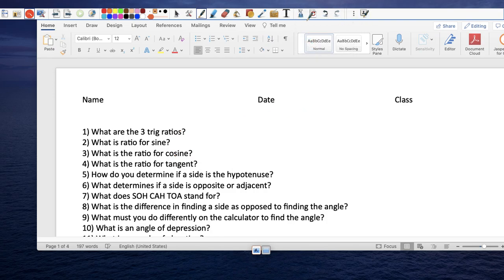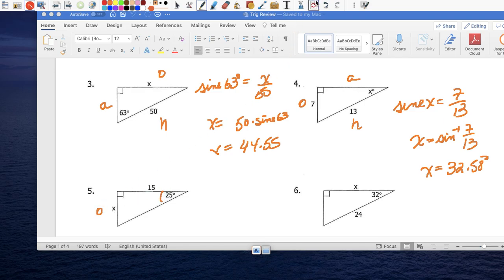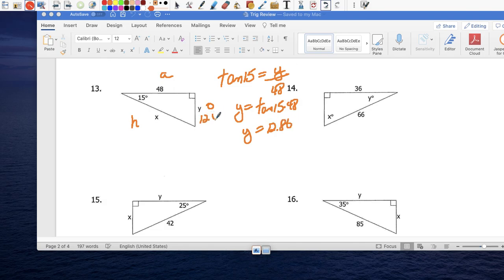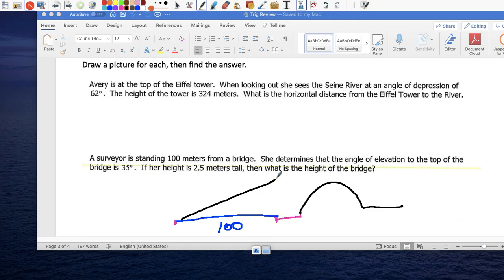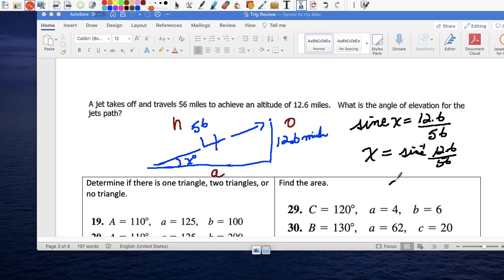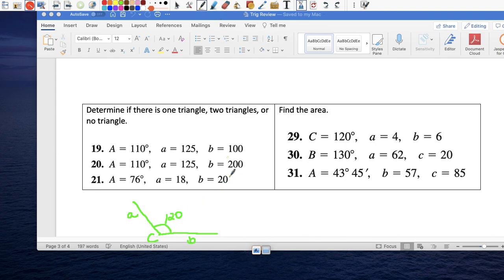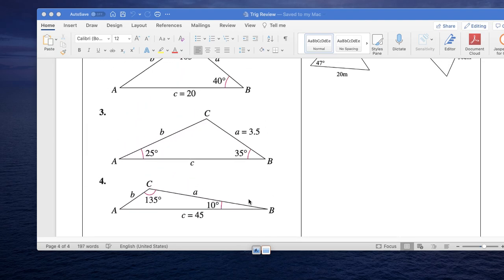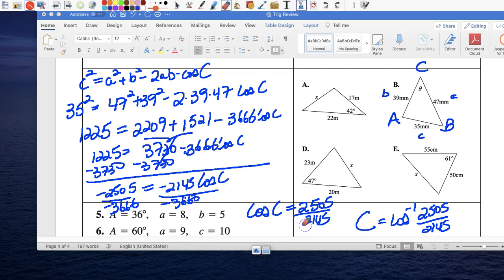Class Trig Review